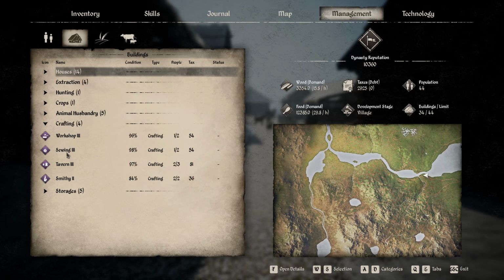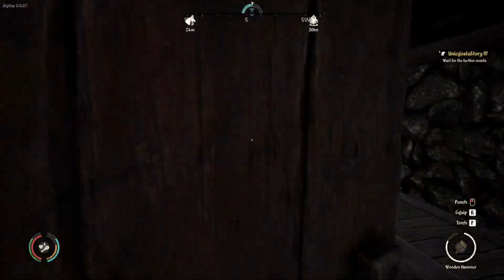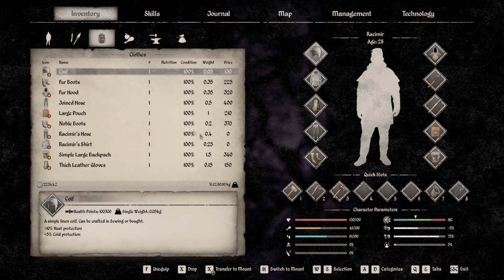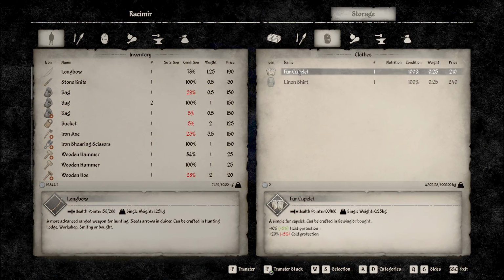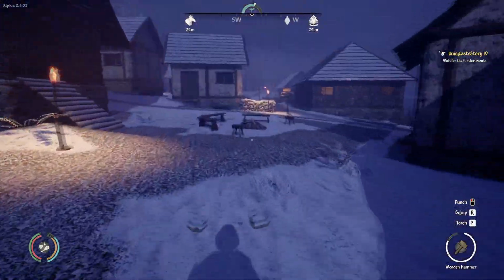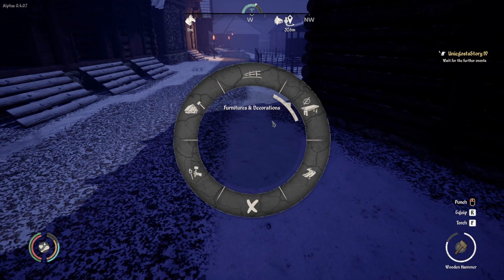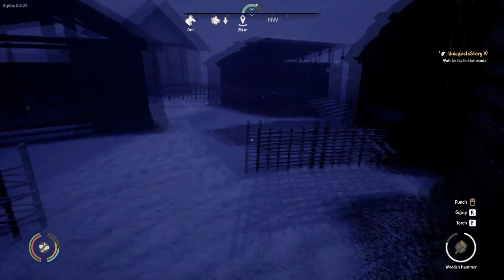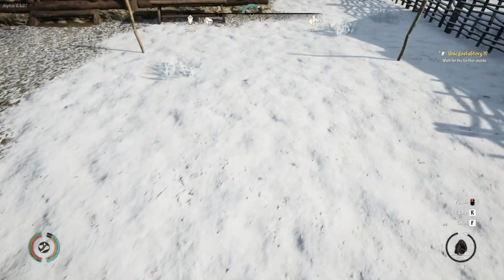Clothing, Lights and Walls! | Medieval Dynasty Gameplay | EP 88